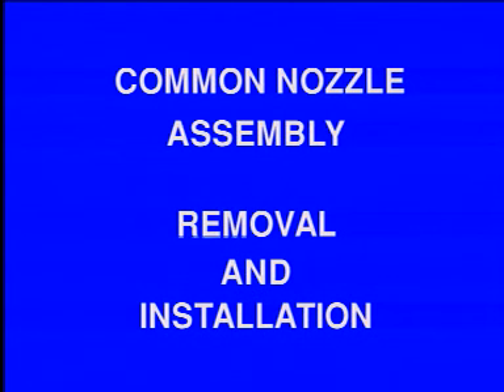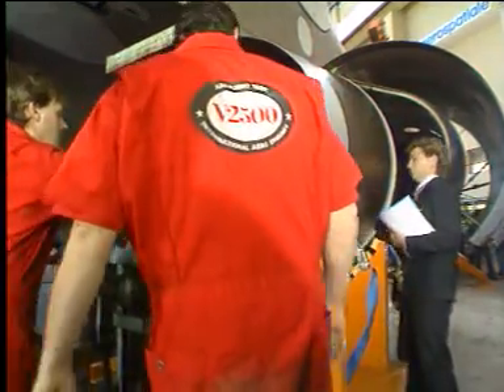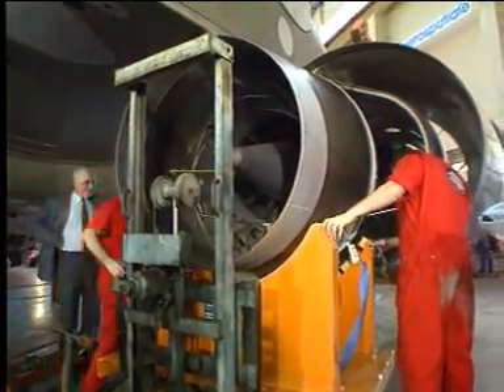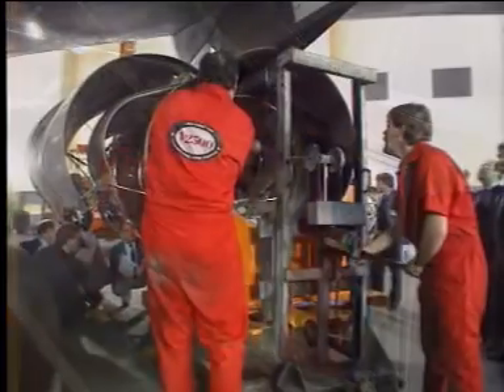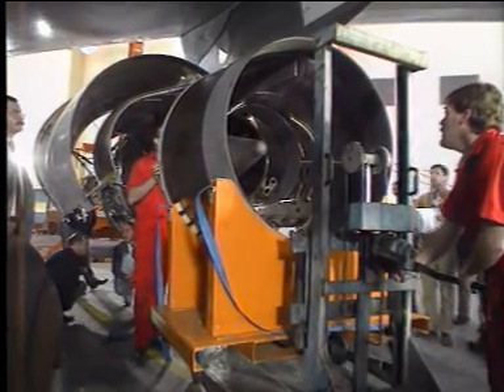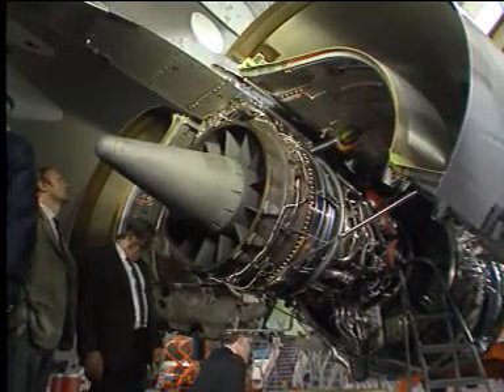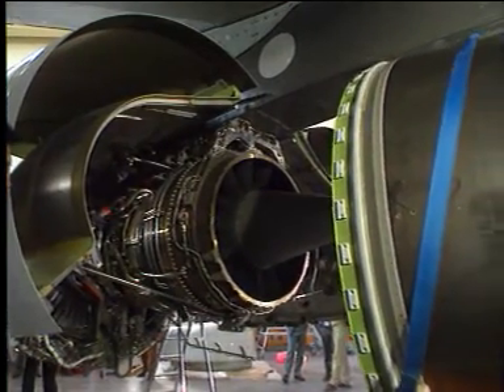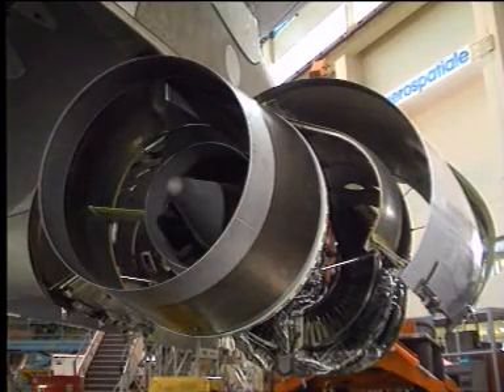AIRCRAFT | A320 (V2500) Common Nozzle Assembly Removal/Installation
AIRCRAFT | Airbus A320 (V2500) Common Nozzle Assembly Removal & Installation